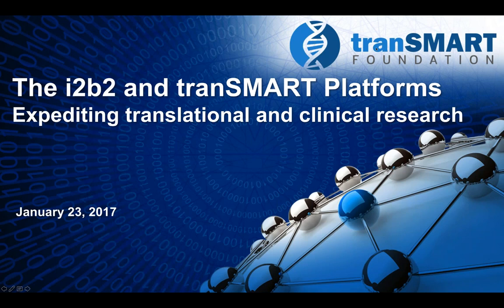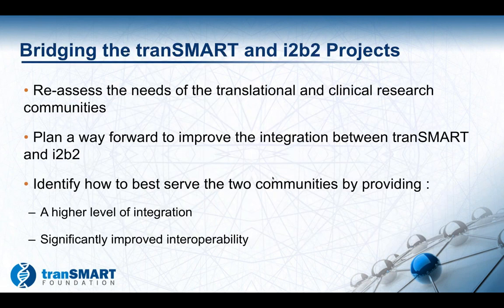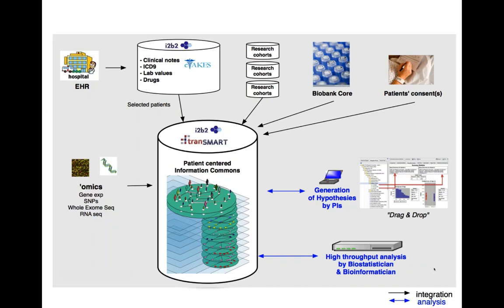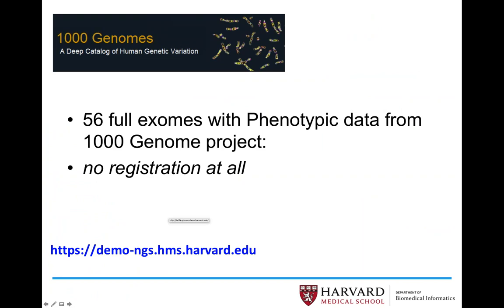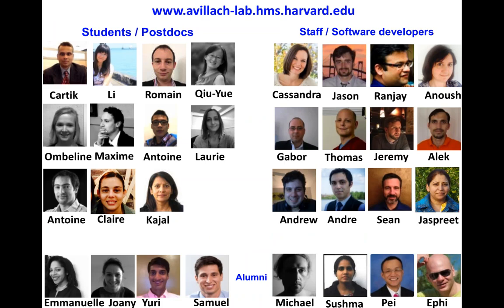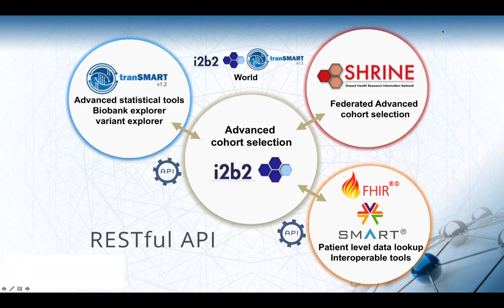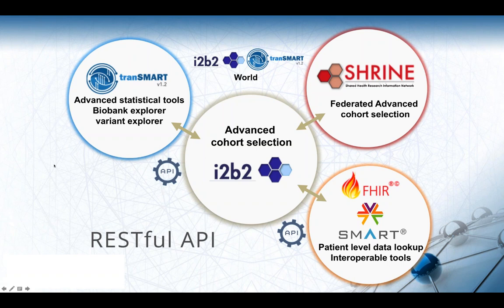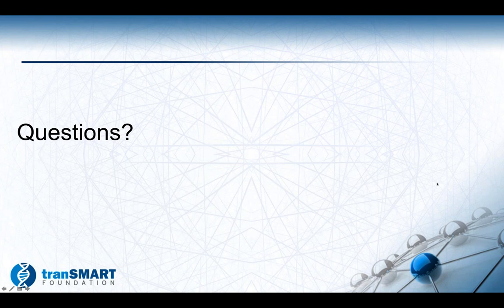tranSMART/i2b2 Combined Monthly Community January 23, 2017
This special Webinar reviewed the expanding collaboration between the i2b2 Foundation and the tranSMART Foundation to create an extended precision medicine platform.